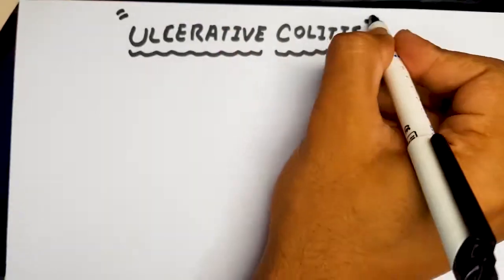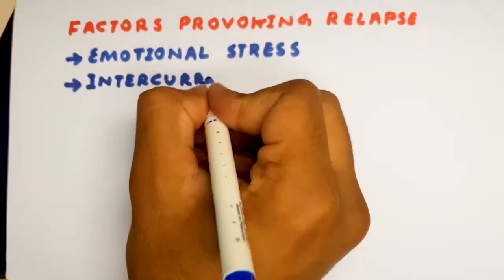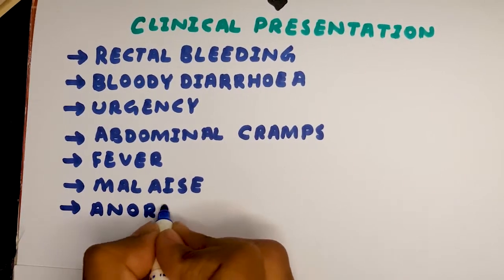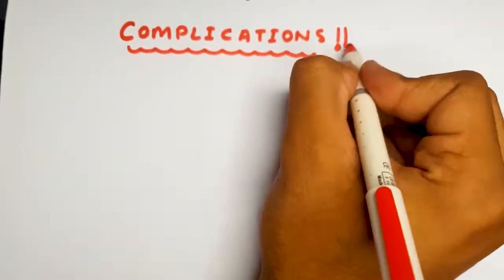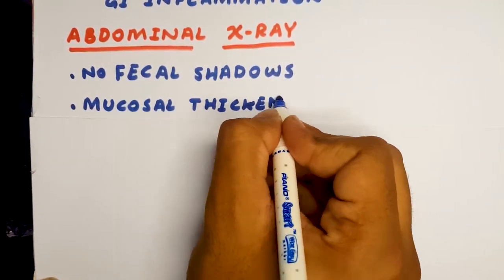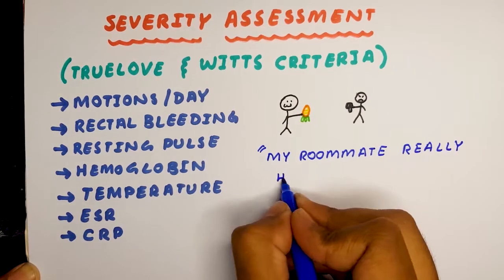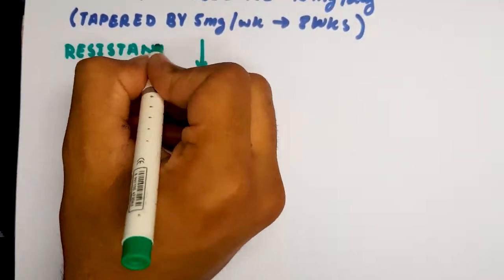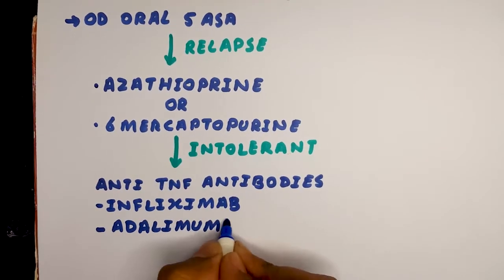Ulcerative Colitis Made Easy (Pathogenesis, symptoms, Complications, diagnosis, Management)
A short video where we go through how ulcerative colitis occurs and some of the associated factors which precipitate into the disease as well as why relapse occurs. Then we see the prevalence of different colonic involvements. We try to understand the clinical presentation as well as how to diagnose a suspected patient. We assess the severity through Treulove and witts criteria. (easy to remember mnemonic included :p)
Based on the severity of the disease we learn how to manage ulcerative colitis using mesalazine/mesalamine , 5aminosalicylate/5ASA/Pentasa , topical and systemic glucocorticoids/steroids and immunosuppressants.

This bit is concerned with just the medical aspect of things. Will do a surgical perspective that encompasses both diseases in Irritable bowel disease (Ulcerative colitis and crohn's disease)

comment if there are any specific topics you want me to cover in the near future, cheers!